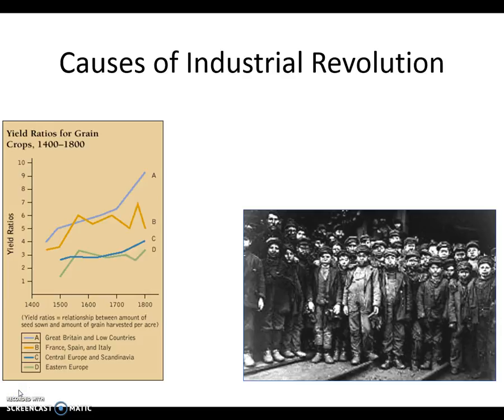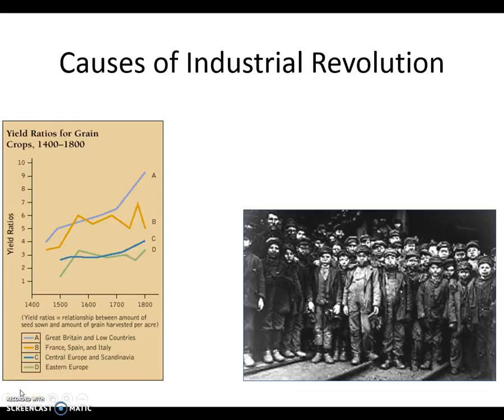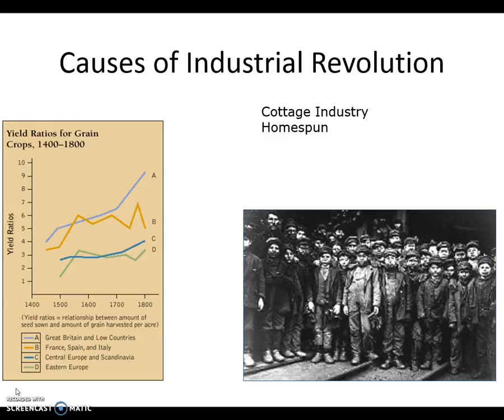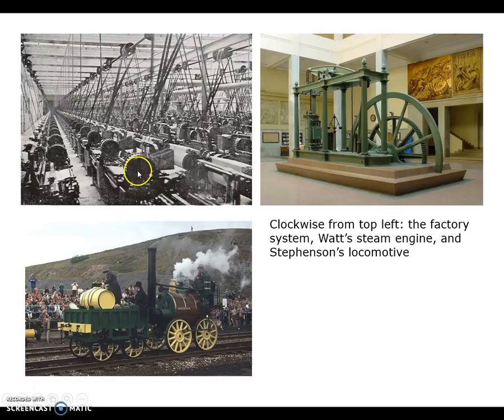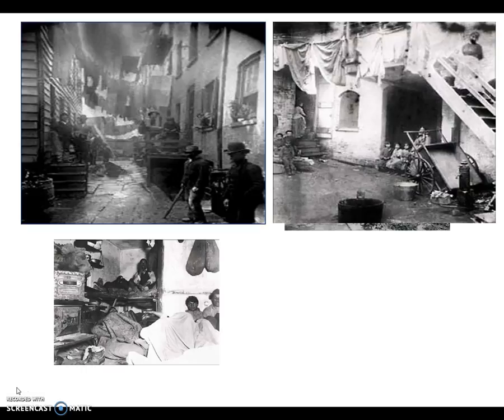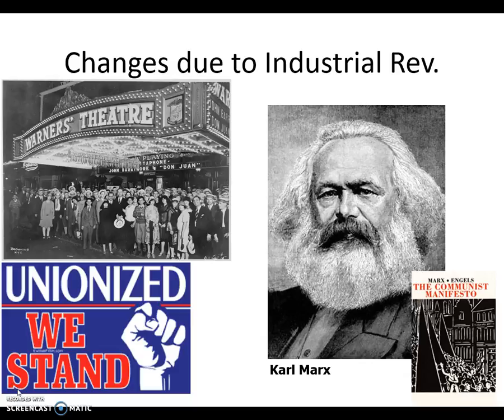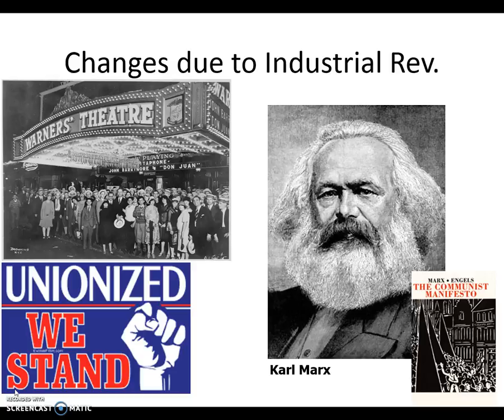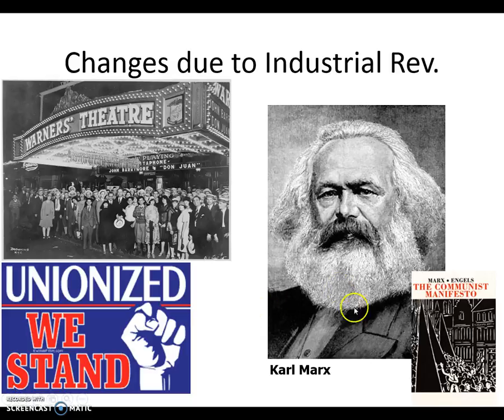industrial rev part 1